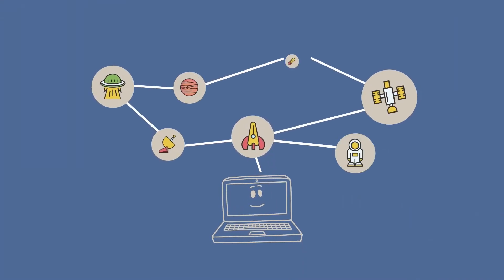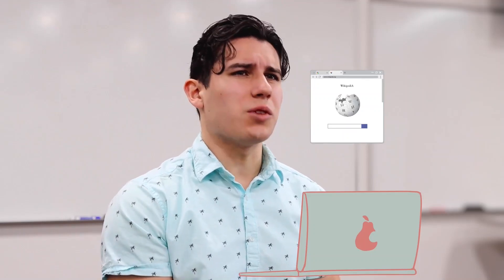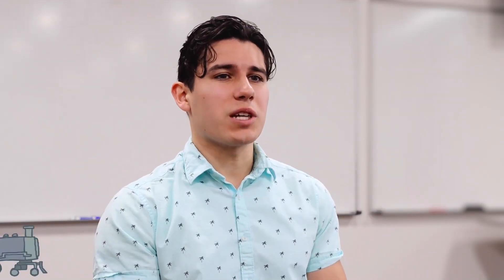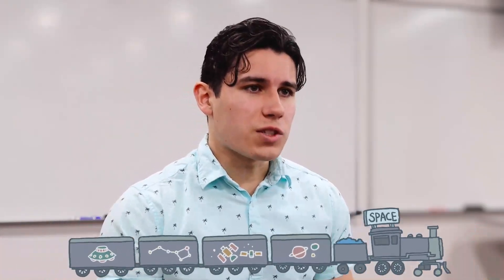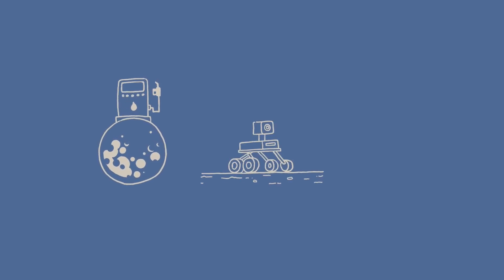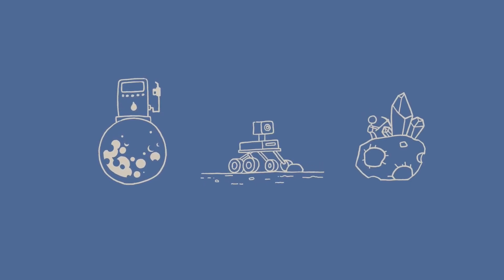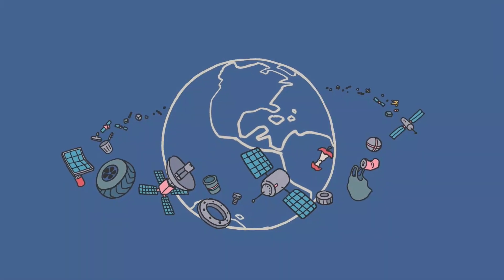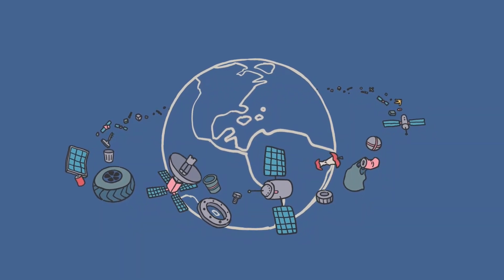How I Formed My Research Question.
In this video BYU student, Andrew Bouc, explains how he formed a research question.